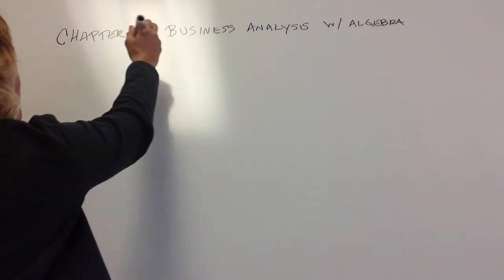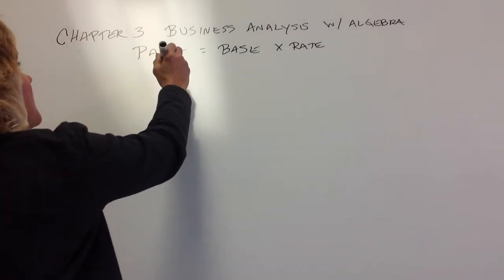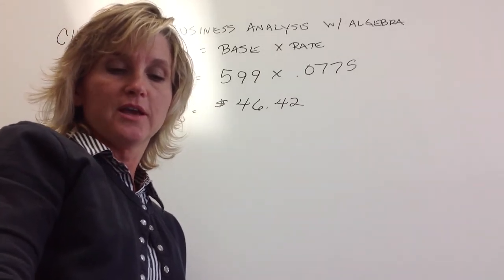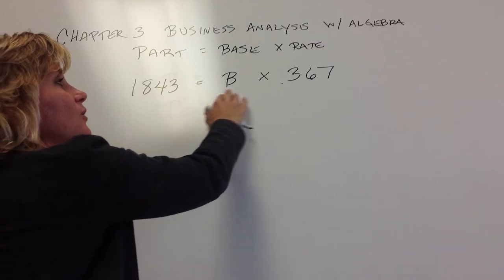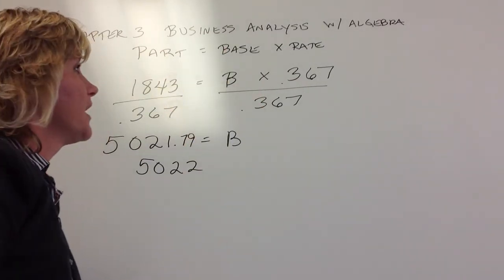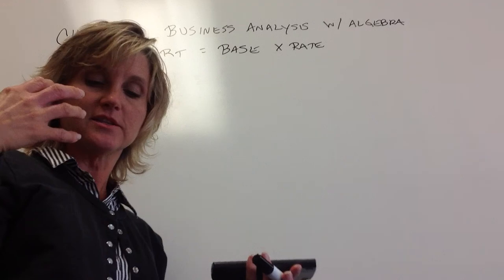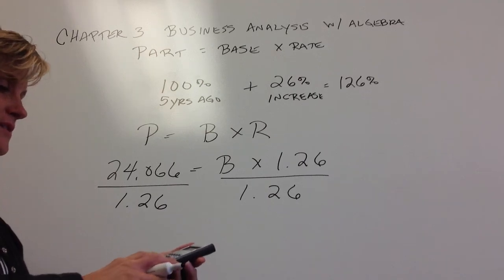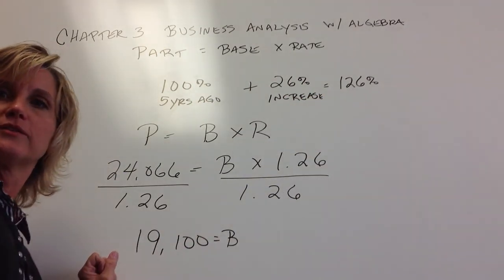Business Analysis Percents, P=BxR